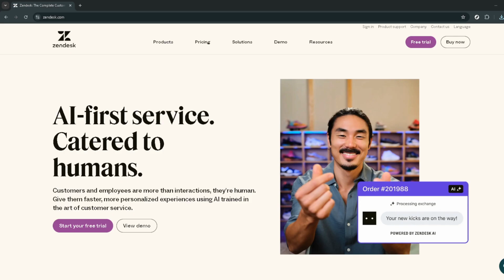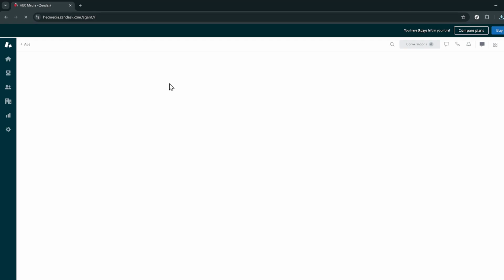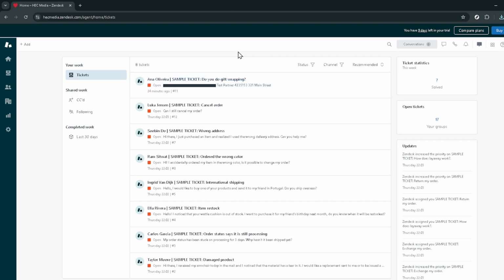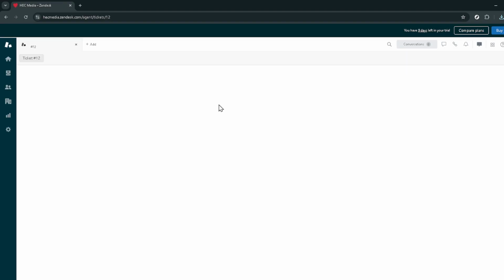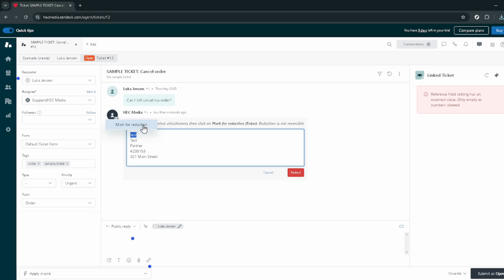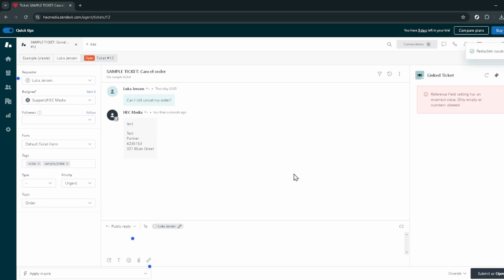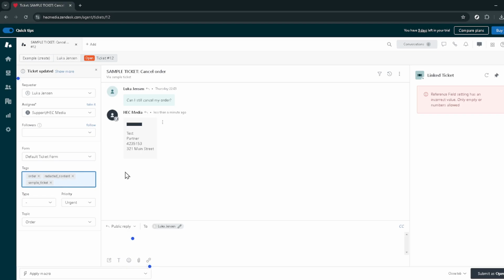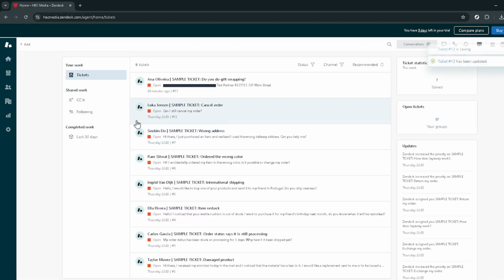How to Redact on Zendesk (Full 2024 Guide)